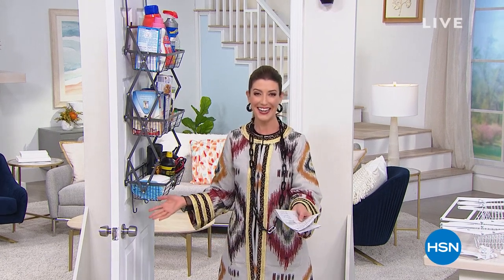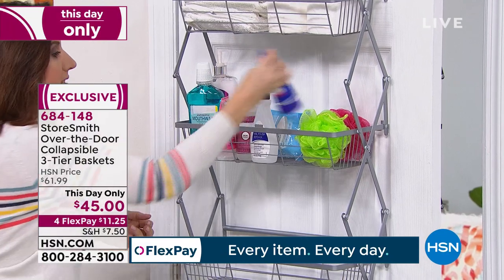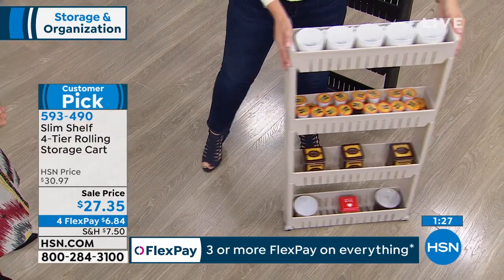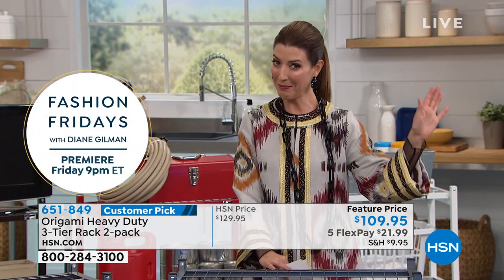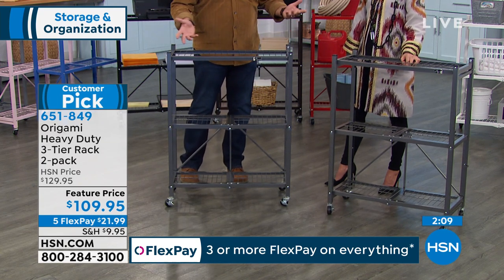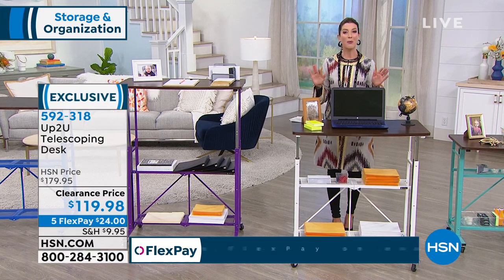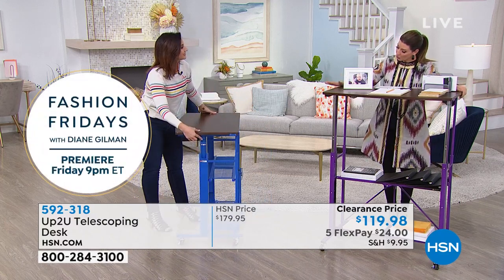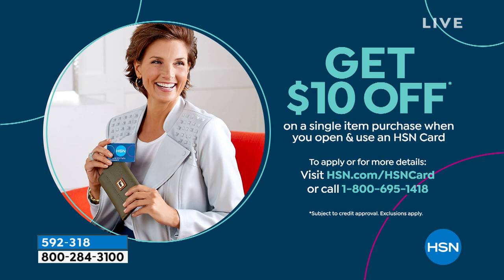HSN | Storage & Organization 02.19.2020 - 07 PM